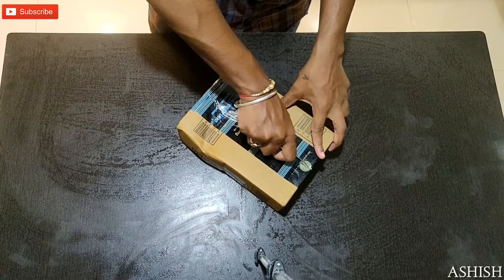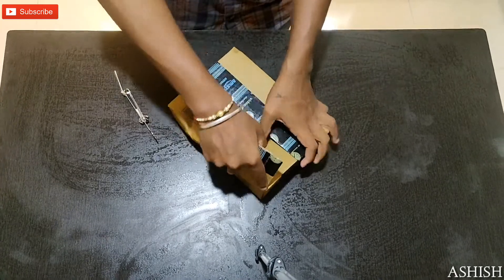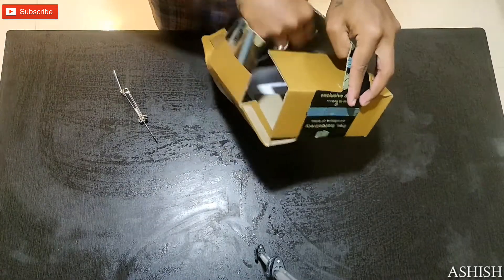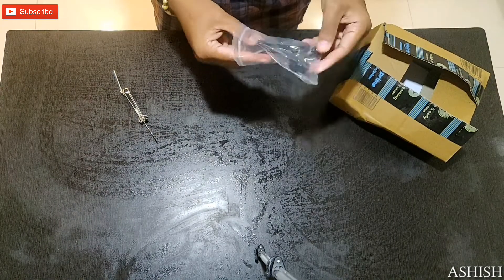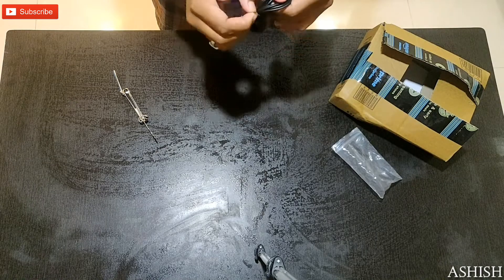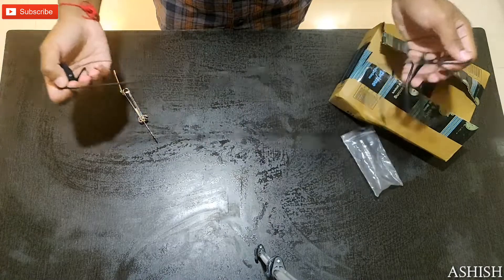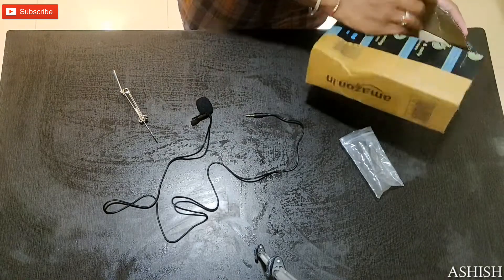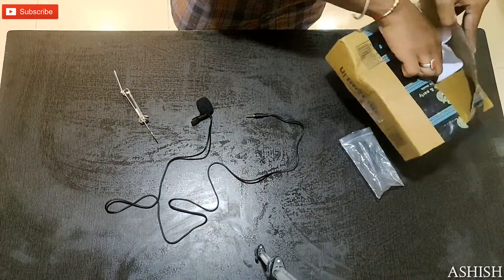Cheapest mic for beginners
CEUTA Digital Noise Cancellation Clip Collar Mic Condenser For Youtube Video | Interviews | Lectures | News | Travel Videos Mic for Mobile

Camera :
Oneplus 6

Thmbnail:
Canva

Video Editing :
Kinemaster